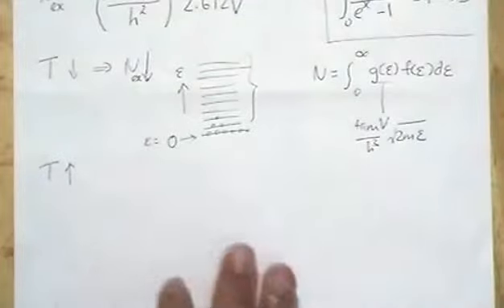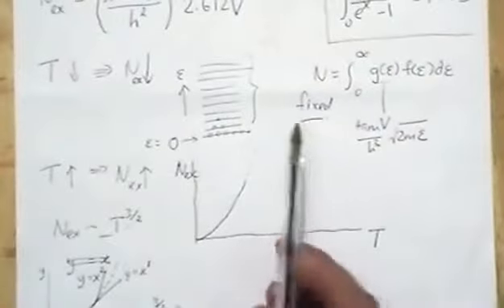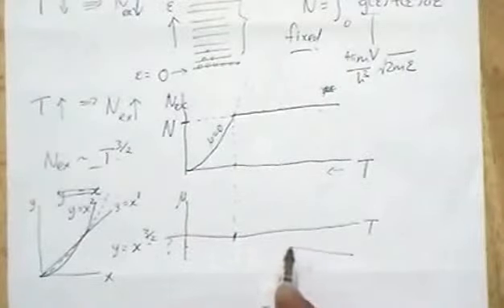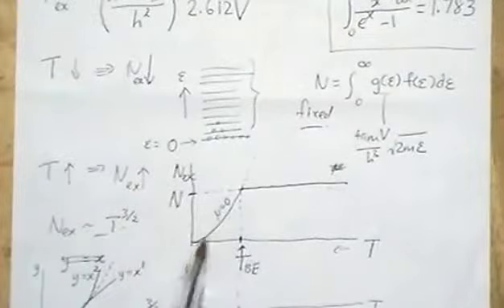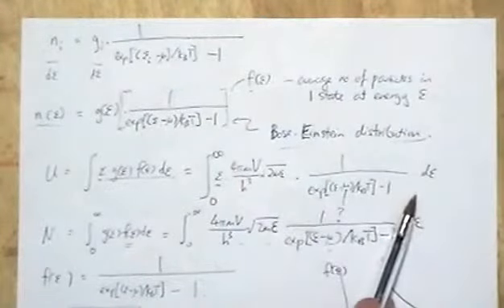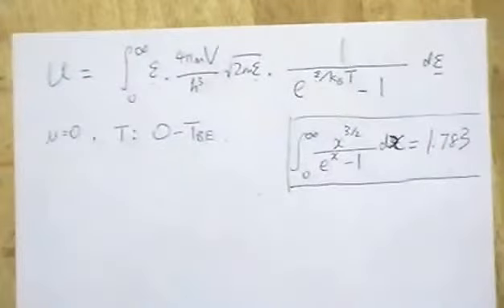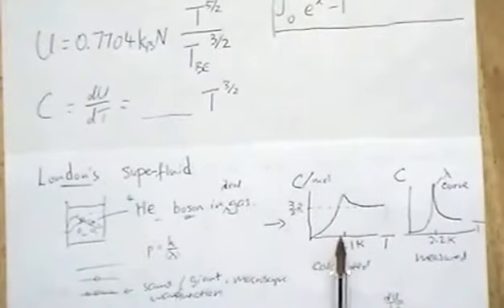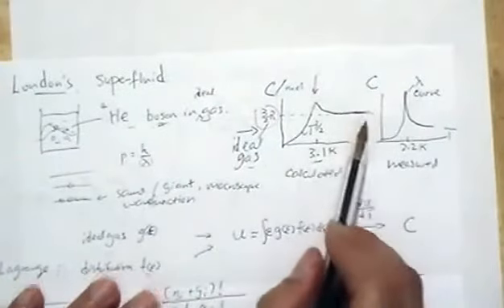Bose Einstein condensation part 2 - - Superfluid